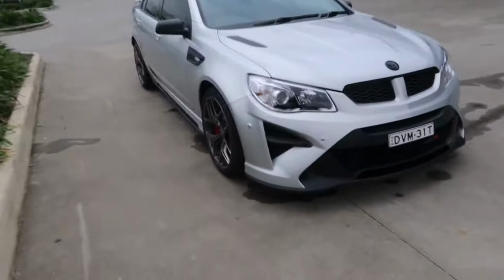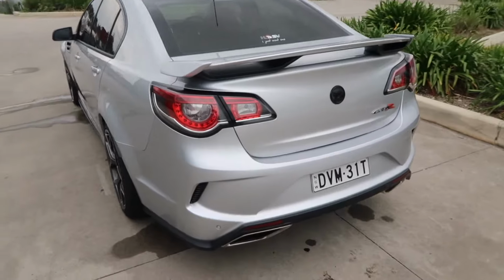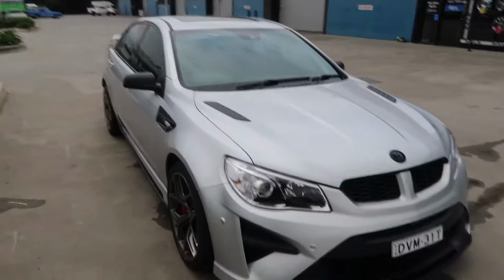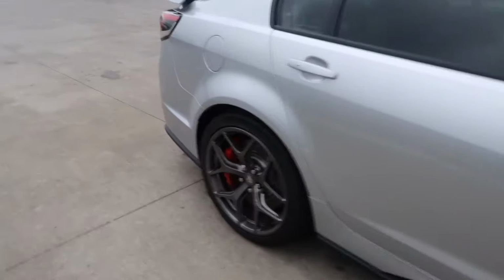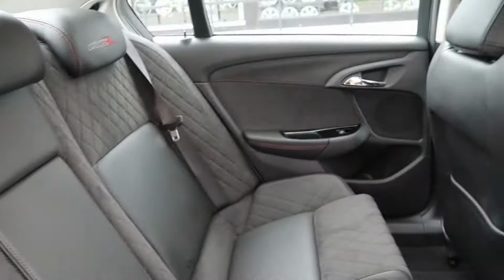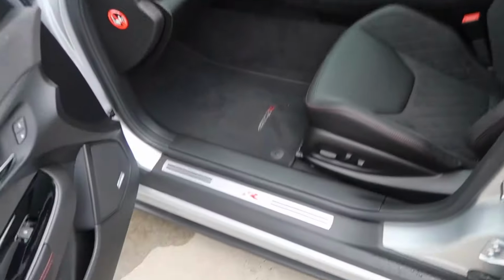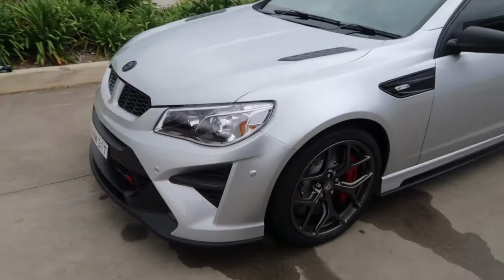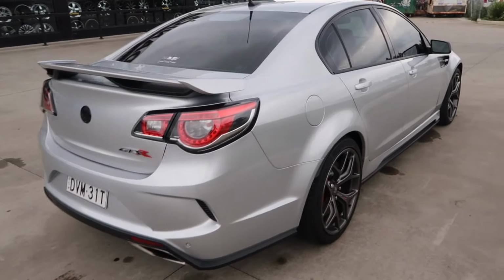HSV GTSR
2017 HSV GTSR, inside and outside before any modifications.